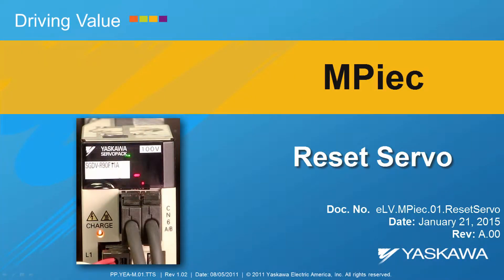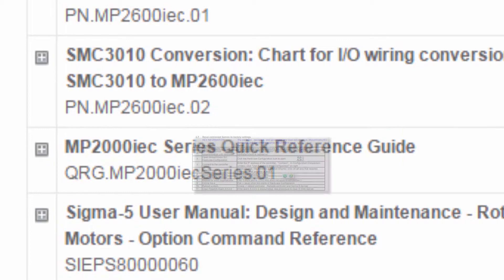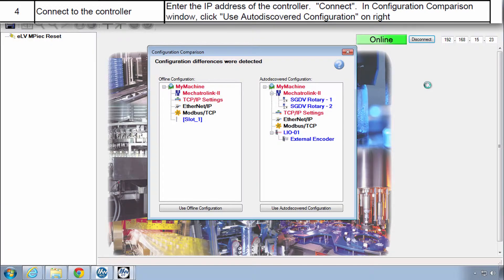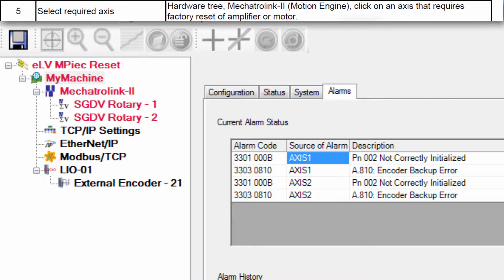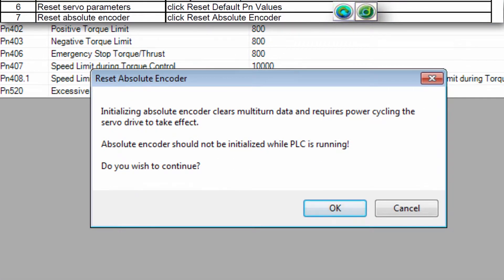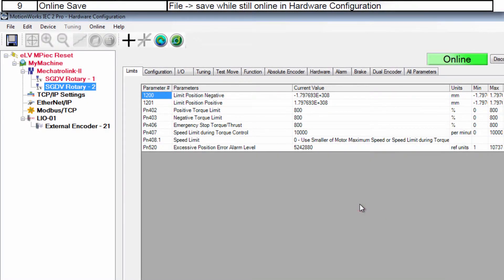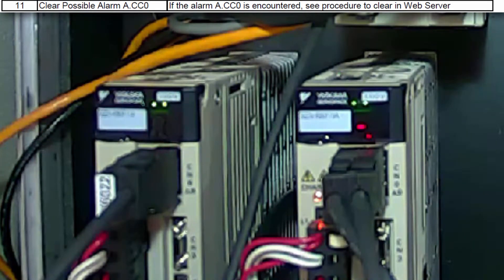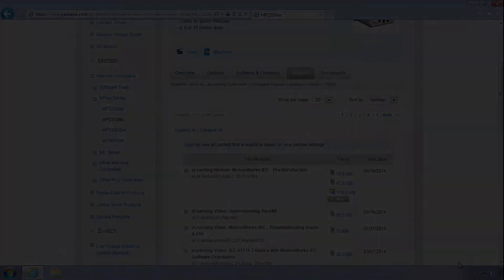Reset Servos to Default in MotionWorks IEC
Reset the servo amplifiers and motors to factory default in a new MPiec controller system using MotionWorks IEC

This eLV is also available on the Yaskawa America, Inc. - Drives & Motion Division learning management system, "Learn with Yaskawa".   Keyword: eLV.Mpiec.01.ResetServo